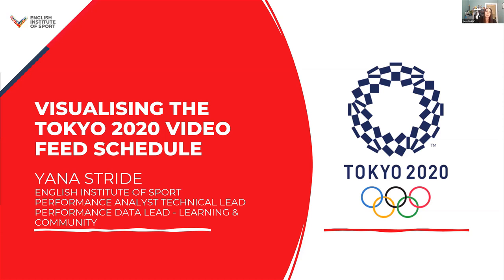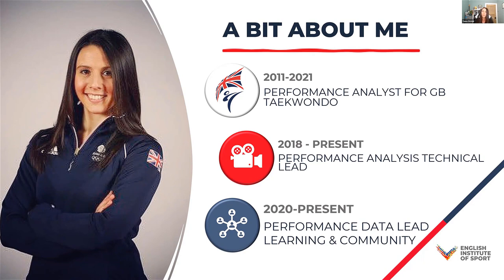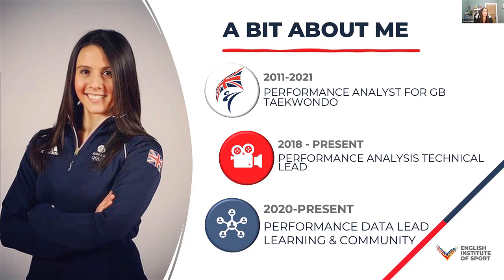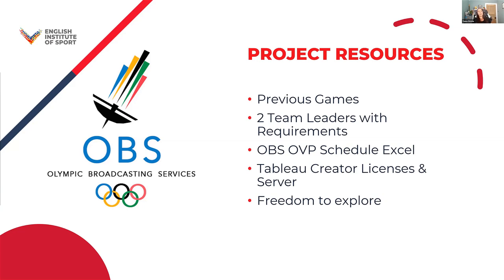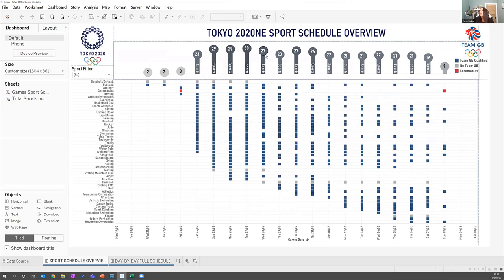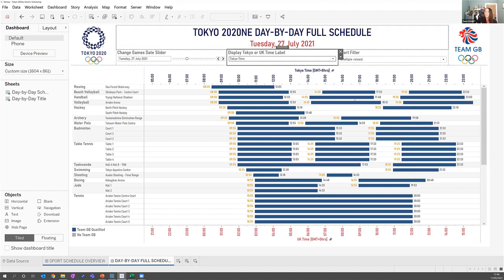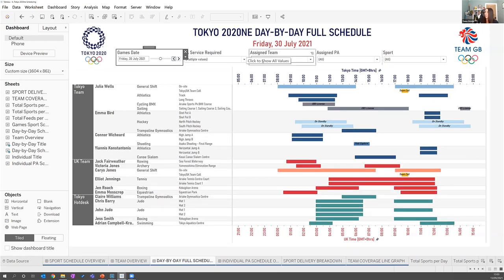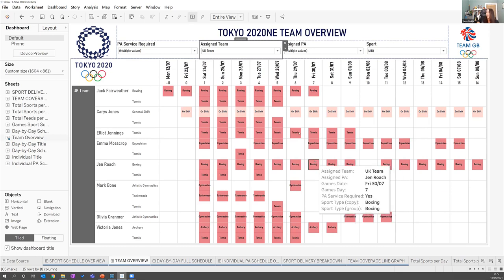Team GB – Visualising the Tokyo 2020 Video Feed Schedule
A real-life application of something very similar to the Week 29 Workout Wednesday challenge "Can you rebuild the Olympic Schedule?".

In preparation for the Tokyo 2020 Summer Games, Yana was tasked to support the Team GB Performance Analysis Service with the visualisation of the Olympic Broadcasting Service video feed schedule and the subsequent coordination of workloads across the two teams, based in Tokyo and the UK, to ensure smooth delivery to all Team GB sports requiring video analysis support over the Games period. Yana will cover the end-to-end process of this work for the Games from prep to application and impact.

Bio:
Yana Stride – Performance Analysis Technical Lead and Learning & Community Performance Data Lead at the English Institute of Sport

Yana Stride has around 10 years of elite sport Performance Analysis (PA) experience with the English Institute of Sport (EIS), the country’s largest provider of performance support to British elite sports. In her former role as a PA for GB Taekwondo she supported about 145 competitions, and of these, provided on-the-ground applied analysis support at 58 competitions across 27 countries, including 23 majors consisting of World, European, Olympic, and other single and multi-sport events. Now Yana splits her time between two roles as a PA Technical Lead supporting PA practitioners across a number of sports and contributing to the evolution of the PA discipline, and as a Learning & Community Performance Data Lead aiming to empower the wider EIS system with the knowledge and skills to realise the potential of data to develop a more inquisitive and data-literate organisation. Over the last half of her career Tableau has become an integral part of her work both as an applied practitioner but also as a Tableau lead and advocate within the EIS.

Links:

- Workout Wednesday Week 29 2021 "Can you rebuild the Olympic Schedule?"